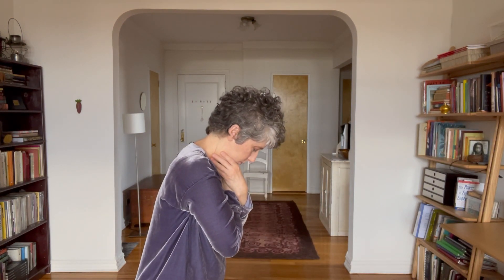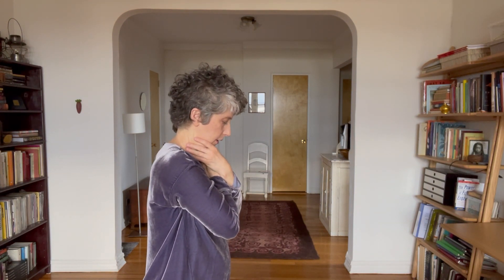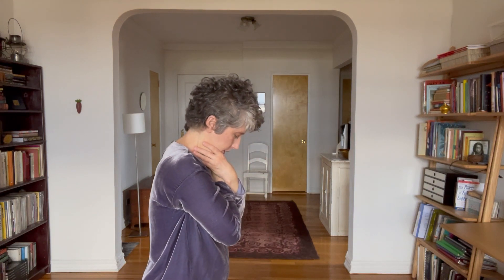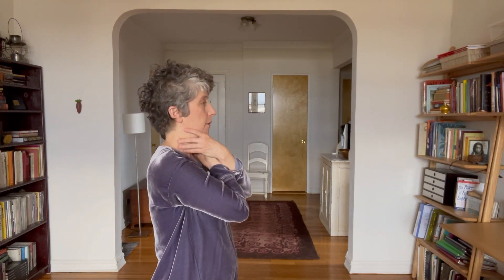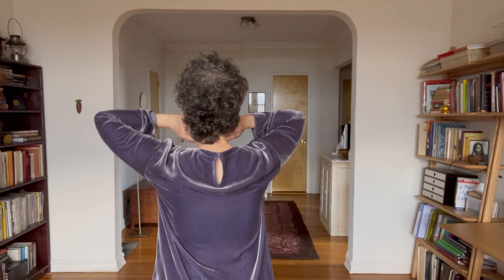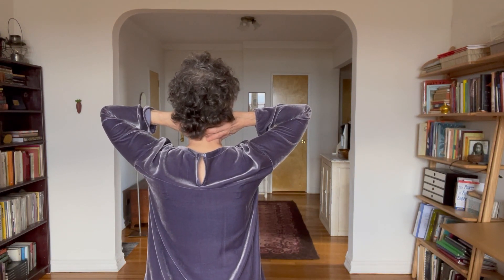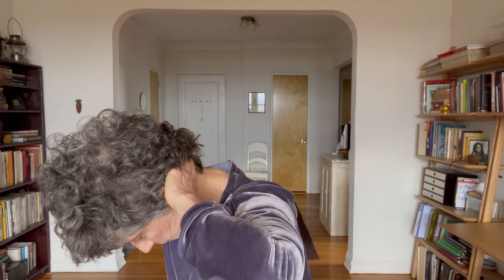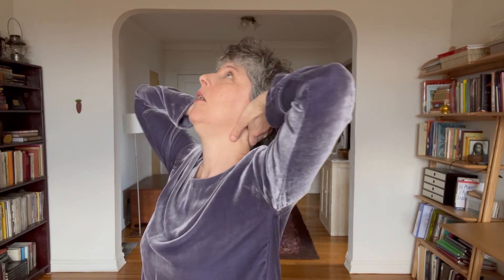Cranial Nerve 10: Why is my neck so tight and what can I do about it?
A tight neck can have a huge impact on your overall health because it impairs the functioning of your vagus nerve. This affects heart rate, digestion, your emotional state, and many other autonomic functions. This video guides you through a process that will relieve that tension and rebalance your head on your neck and shoulders for an alert, but easy state of calm awareness. For more information on Cranial Nerve Sequencing, go